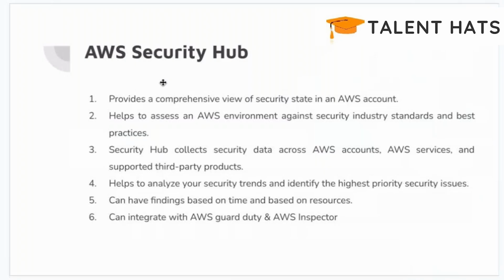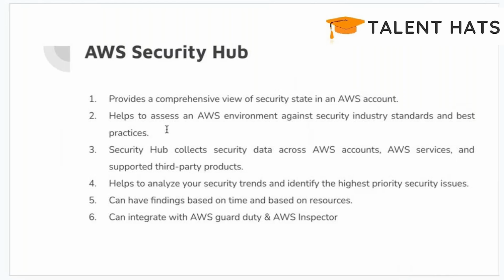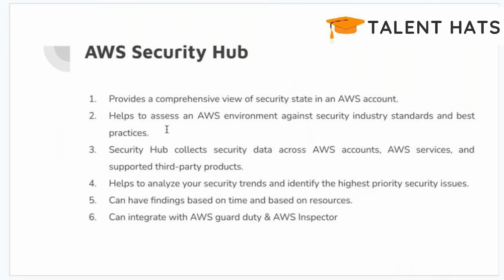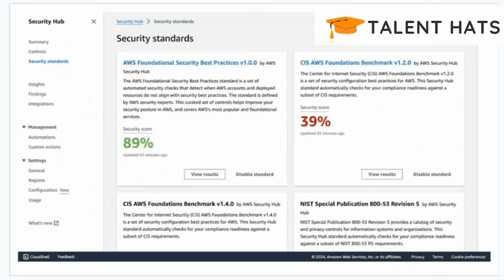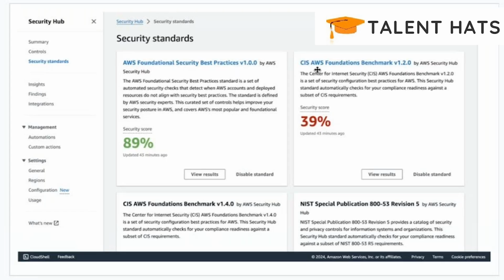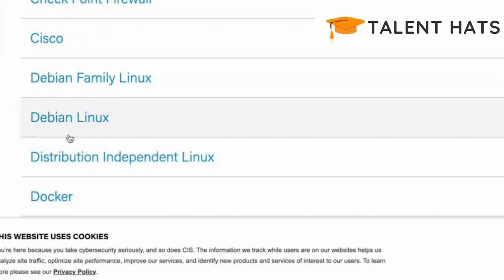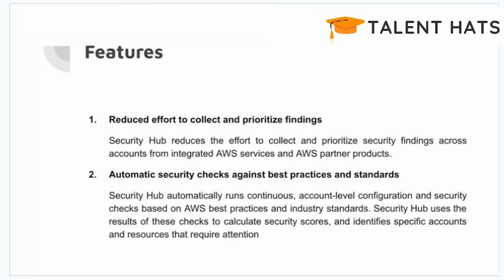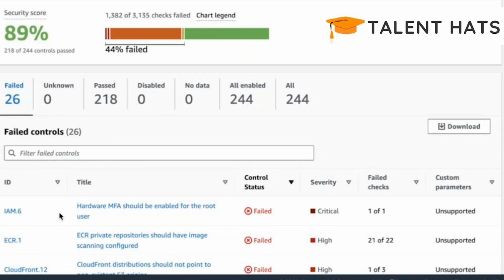AWS Security Hub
For any IT Training enquiry contact @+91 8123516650

Takent Hats
For any IT Training requirement enquiry please contact @ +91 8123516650

Talent Hats
IT Trainings
Software Training
Courses
Cloud Computing
Cloud Technologies
IT Technologies
Azure Devops
AWS Devops
Online Training
Corporate Traning
Training Courses
Netbackup Courses
Netbackup Training
Veritas Netbackup Courses